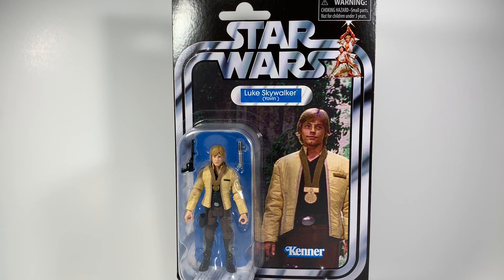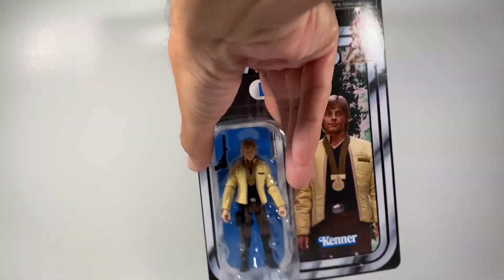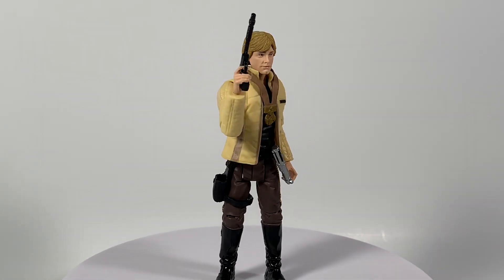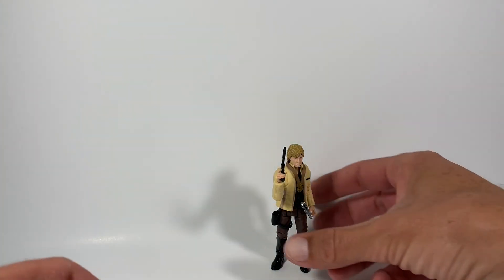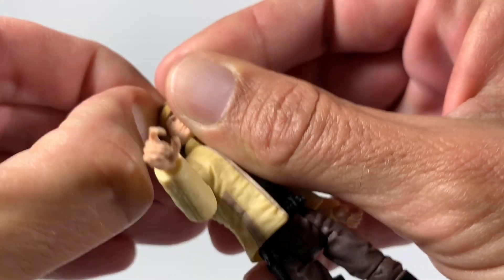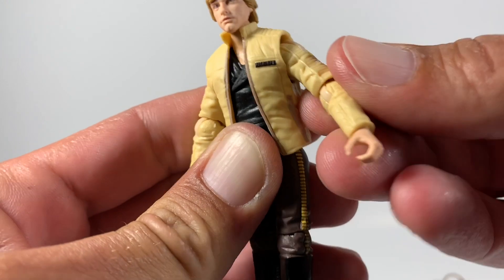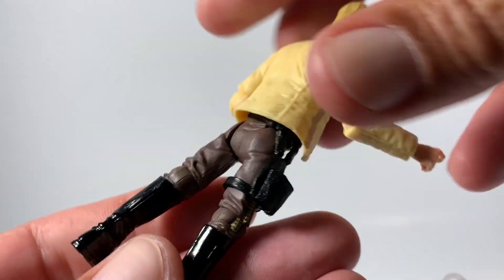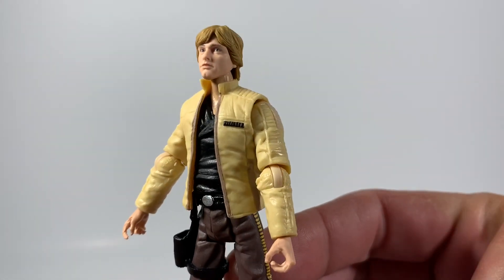Star Wars Vintage Collection Luke Skywalker Yavin Walmart Exclusive Action Figure Review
Star Wars The Vintage Collection Luke Skywalker Yavin Action Figure Review!

This figure is absolutely epic! I love the photo real face on this Luke!

I have a whole new set up this time!